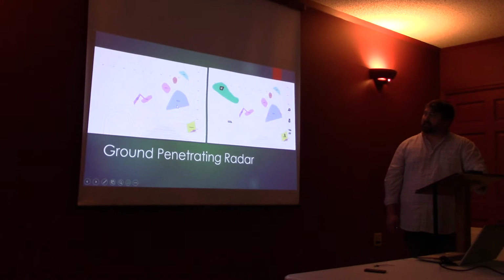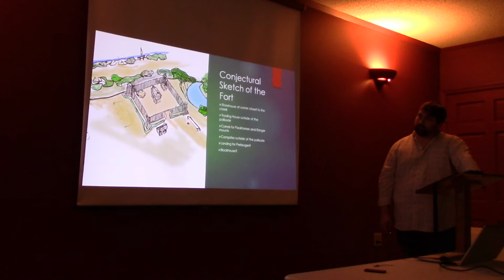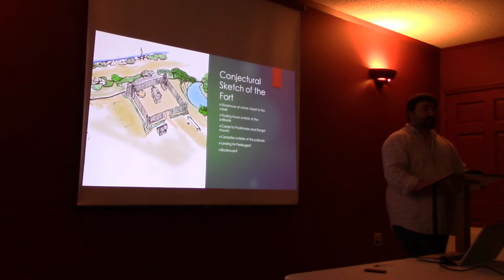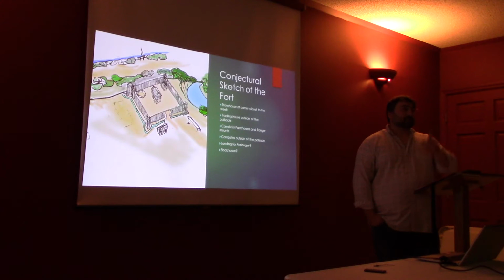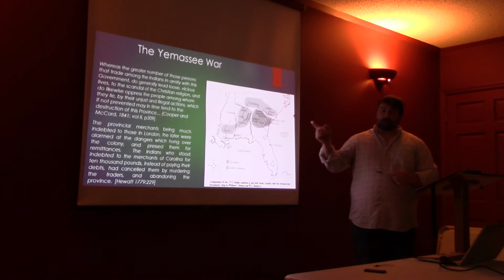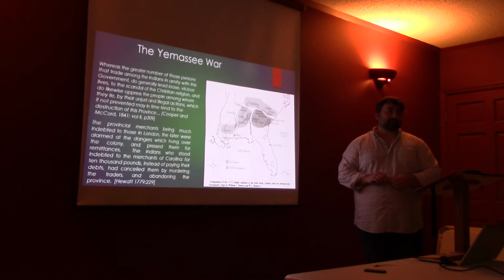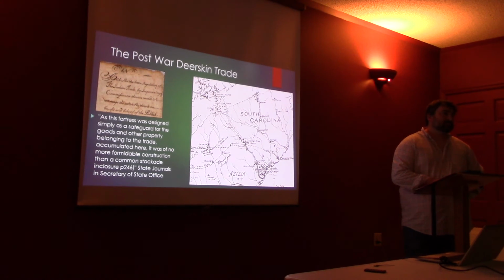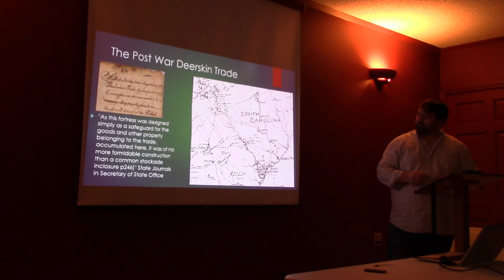Fort Congaree I (Part 3)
James Stewart, archaeologist, presents an overview of historic and archaeological investigations at this National Register of Historic Places Listed site, located in Cayce's 12,000 Year History Park.